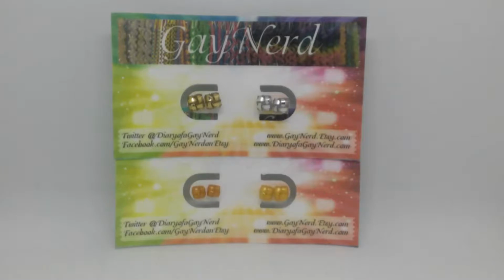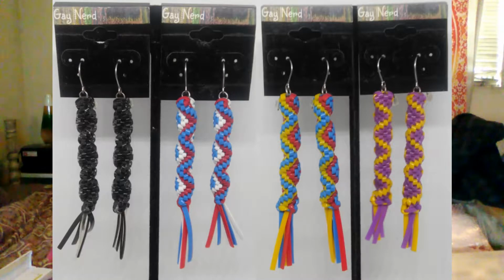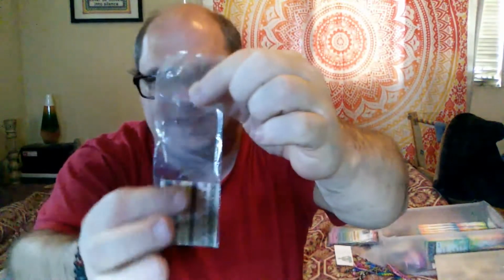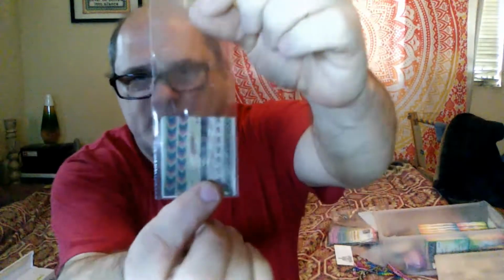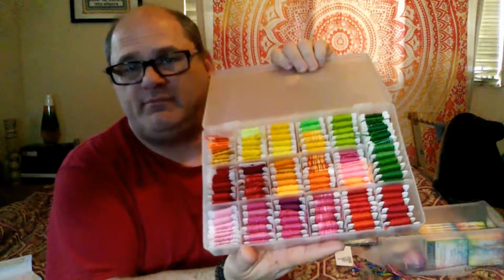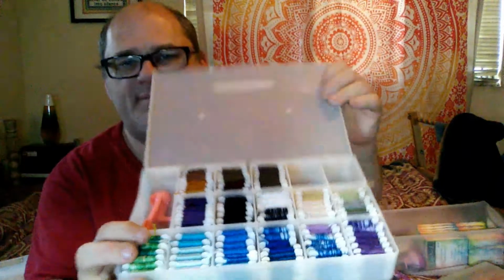New Etsy Packaging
I've changed the way I package earrings and bracelets and I wanted to show how they look in the boxes and hanging bags.